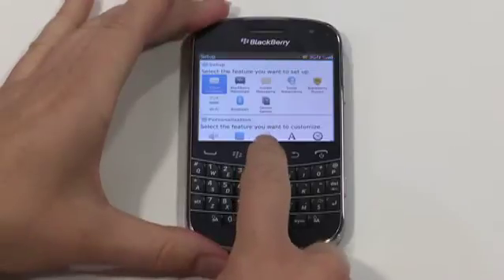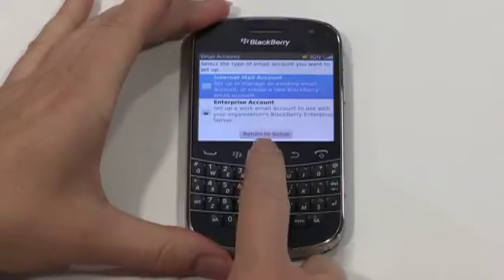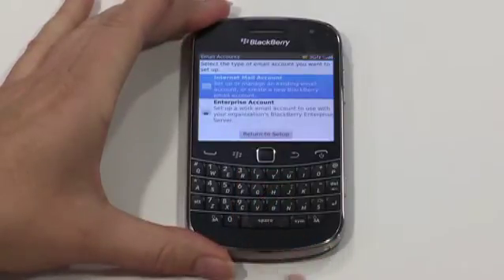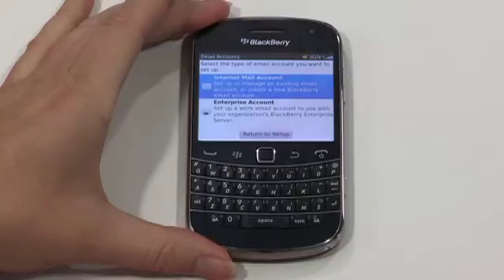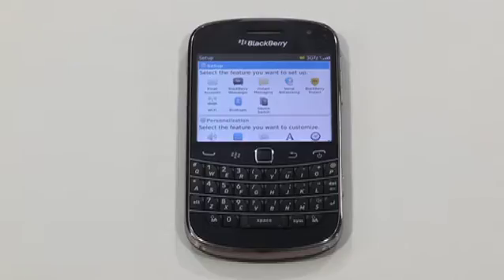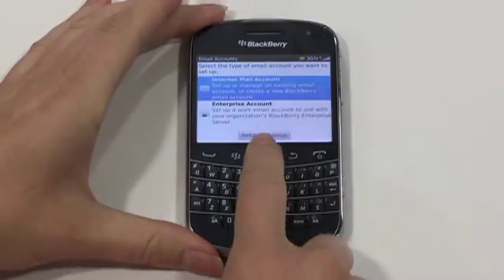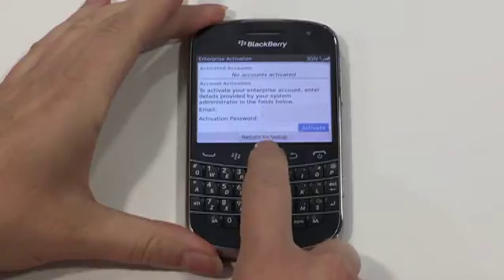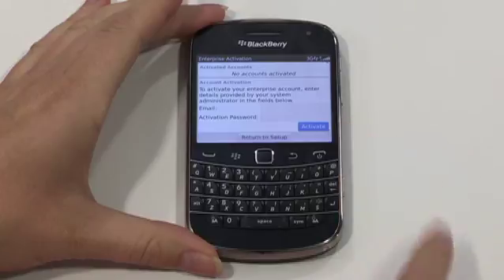Setting up email on your BlackBerry Bold 9900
The Bold is in a league of its own -- it's the thinnest BlackBerry yet and you can create and connect like never before with the Liquid Graphics touch screen and 1.2 GHz processor.